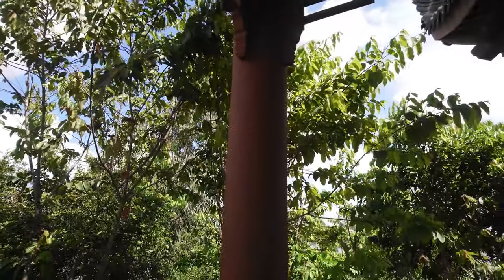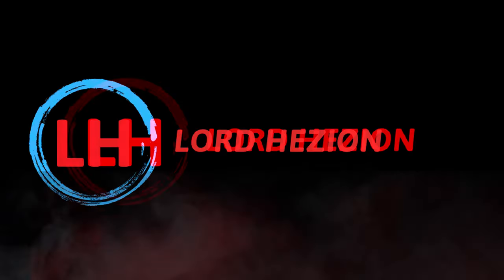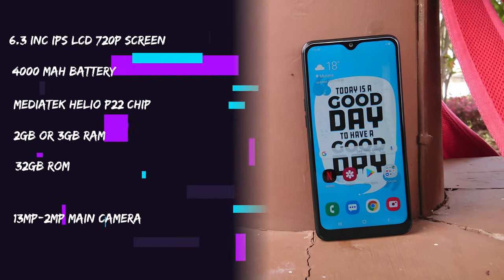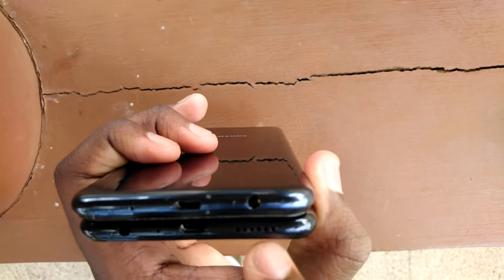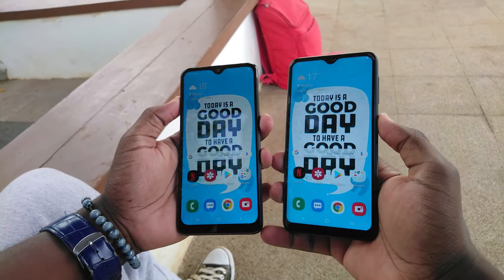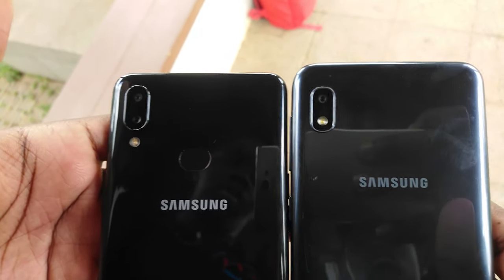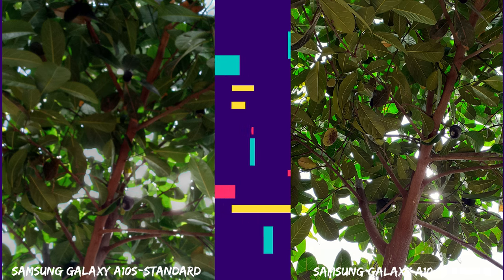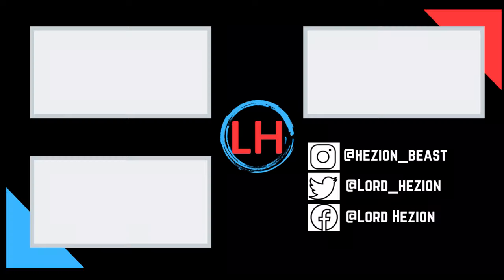Samsung Galaxy A10s VS Samsung Galaxy A10 | Comparison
In this video, the Samsung Galaxy A10 goes Head to head with the new upgraded Samsung Galaxy A10. We're going to see what both phones offer in terms of specs, performance and pricing.